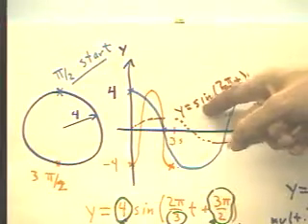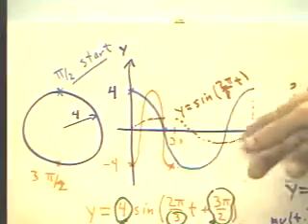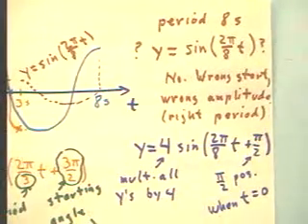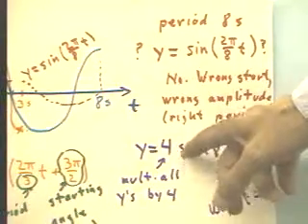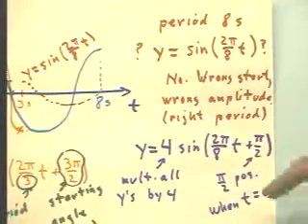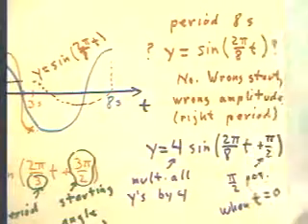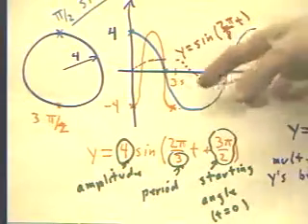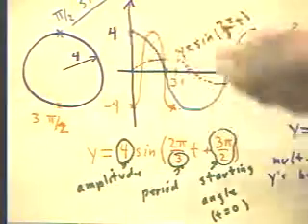0921 cal01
Description